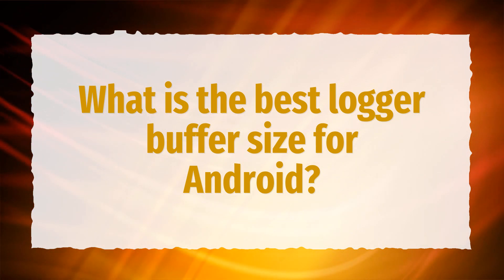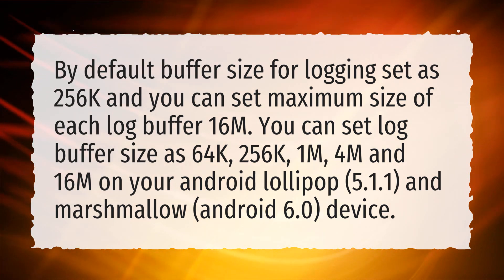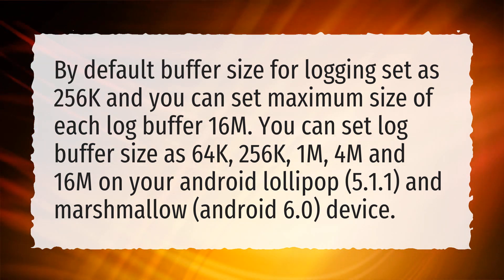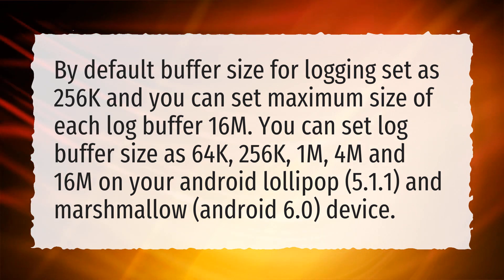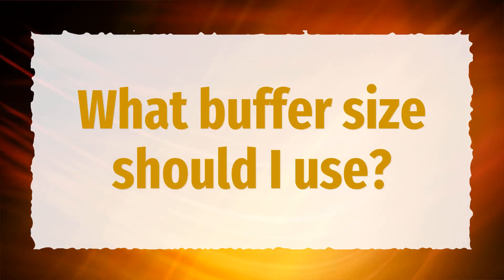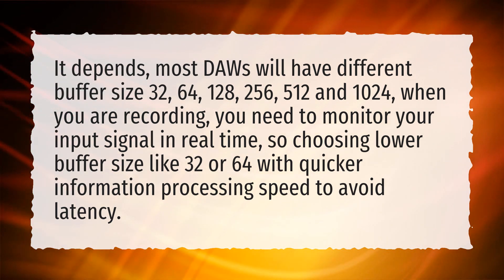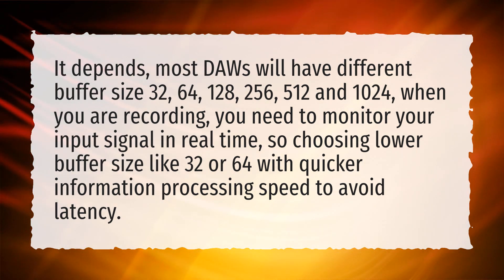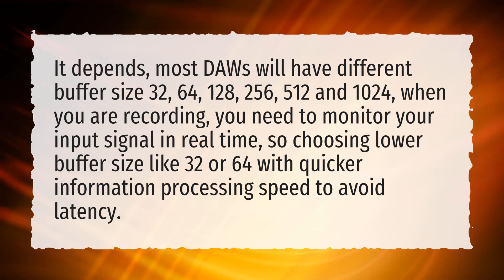What is the best logger buffer size for Android?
More About Logger Buffer Size • What is the best logger buffer size for Android?